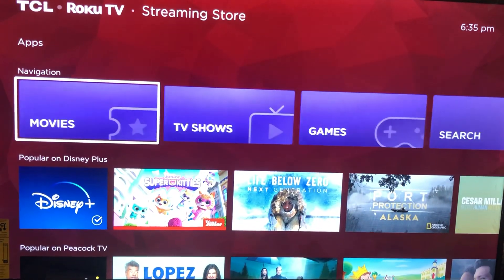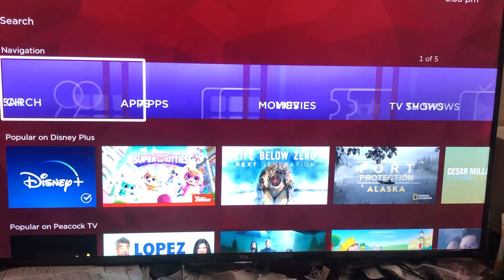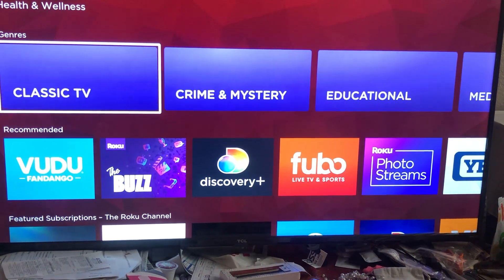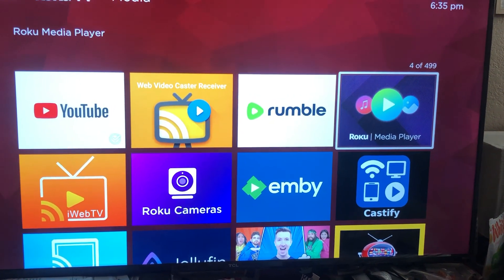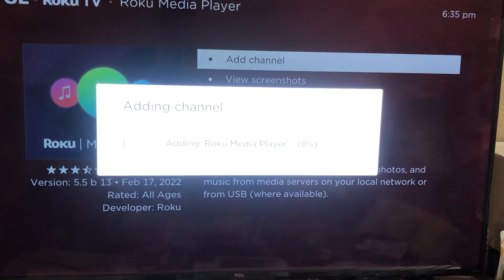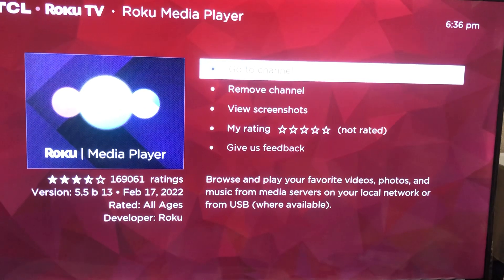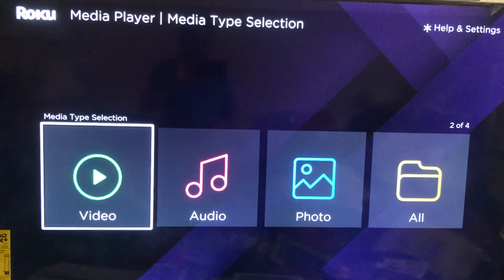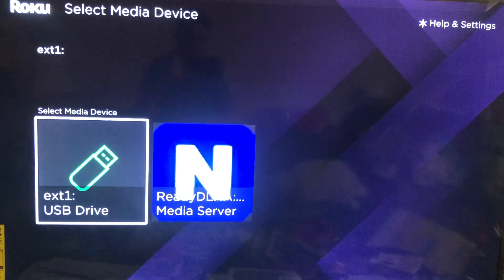How to play video or photos from USB on a Roku TV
How to play video or photos from USB ￼